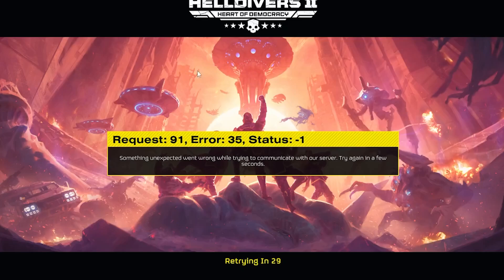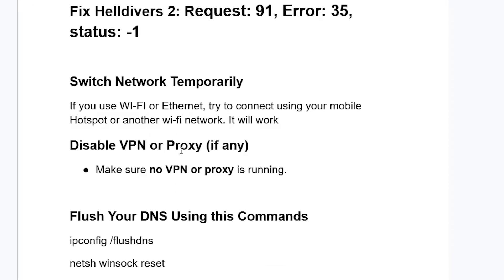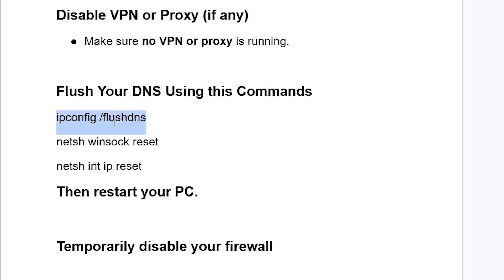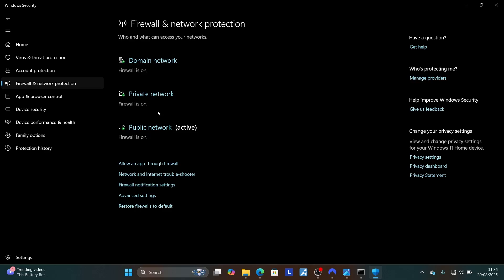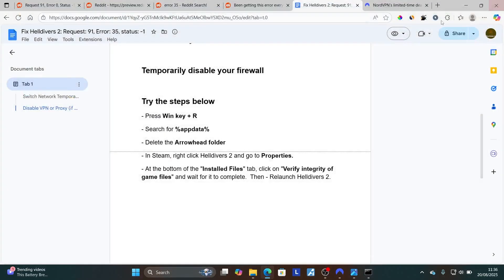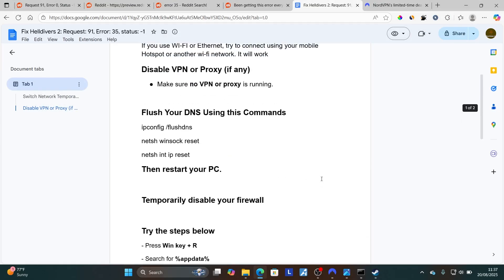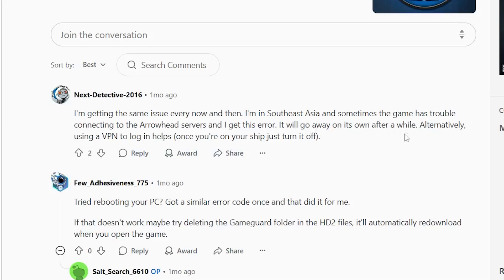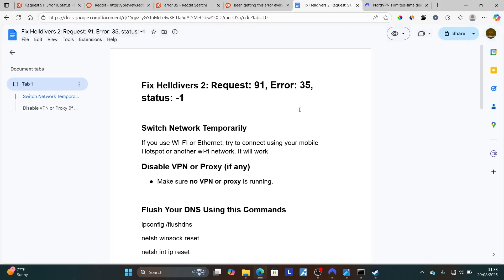Fix Helldivers 2: Request: 91, Error: 35, status: -1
Fix Helldivers 2: Request: 91, Error: 35, status: -1. Something unexpected went wrong while trying to communicate with our server. Try again in a few
seconds.

To resolve this issue, try the steps below

Switch Network Temporarily
If you use WI-FI or Ethernet, try to connect using your mobile Hotspot or another wi-fi network. It will work

Disable VPN or Proxy (if any)
Make sure no VPN or proxy is running.

Flush Your DNS Using this Commands
ipconfig /flushdns
Then restart your PC.

Temporarily disable your firewall

Try the steps below
- Press Win key + R
- Search for %appdata%
- Delete the Arrowhead folder
- In Steam, right-click Helldivers 2 and go to Properties.
- At the bottom of the "Installed Files" tab, click on "Verify integrity of game files" and wait for it to complete.  Then - Relaunch Helldivers 2.